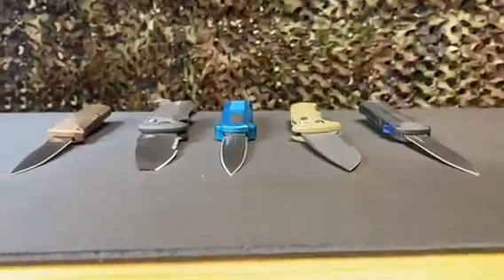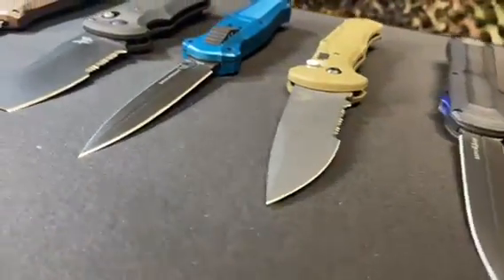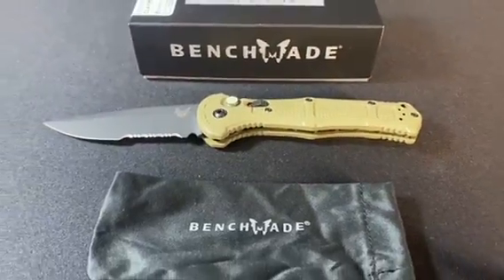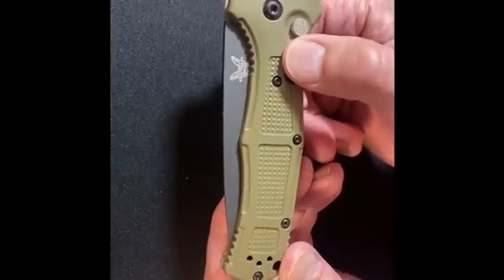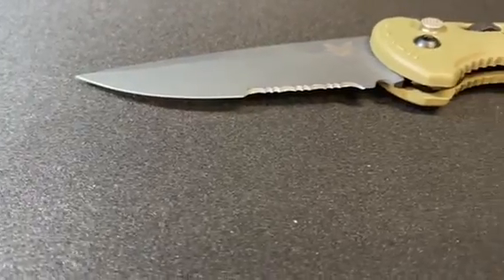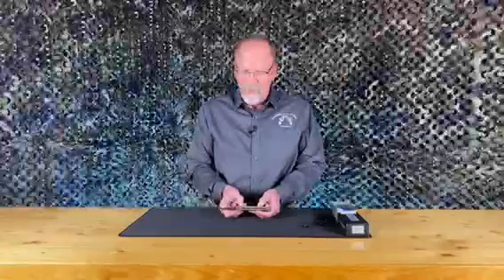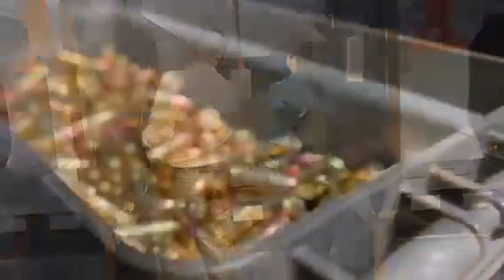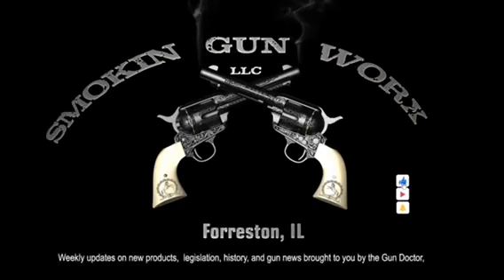The Doctor Is In: Benchmade Claymore Knife Review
Doc discusses the key points of the Claymore knife, one of Benchmade’s newest models released in 2021. Benchmade is a wonderful company based in Oregon USA. They have an outstanding line of knives, from utilitarian to collector knives.

Smokin’ Gun Worx is an Authorized Dealer of Benchmade Knives and we highly recommend their products.

Smokin Gun Worx
8785 N. Baileyville Rd.